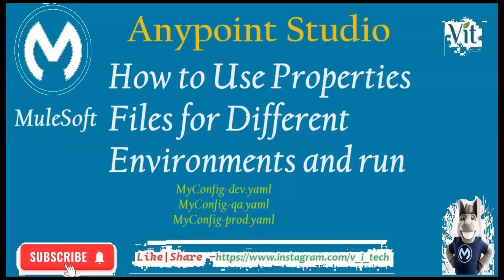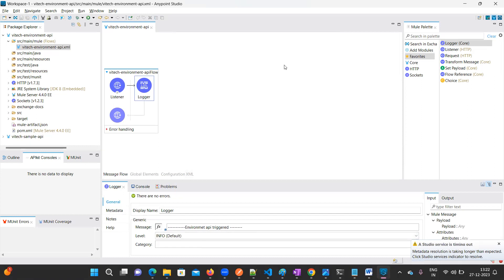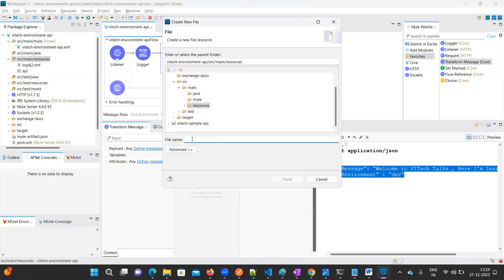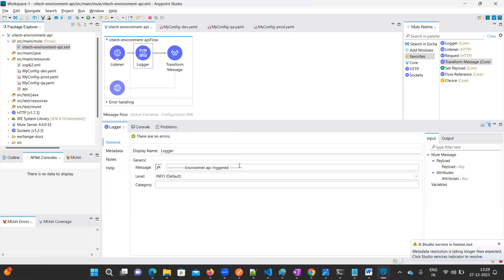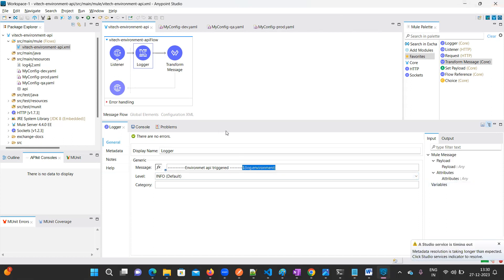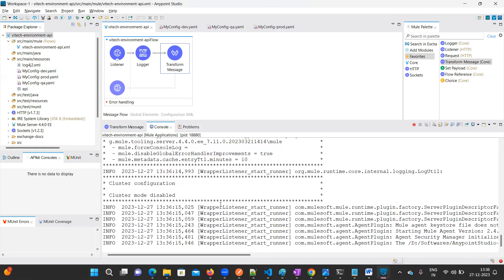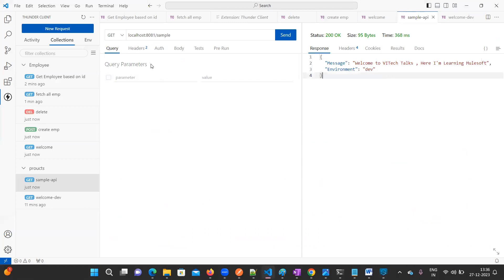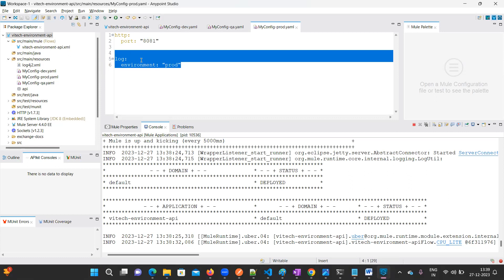MuleSoft | How to Use Properties for Different Environments @vitechtalks | Global Configurations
Welcome to ViTech Talks , In this video you can learn below concepts
How to use properties files for different environments in Mule project
Create Multiple Configurations dev/qa/prod
Global Configurations
Run with Mule project Configurations

Arguments  use as while running -Denv=prod

Recommended to use 3.8.6 version